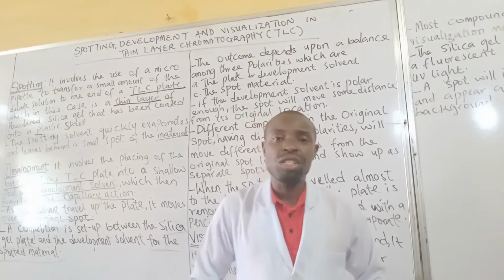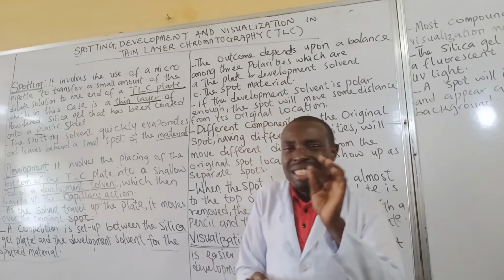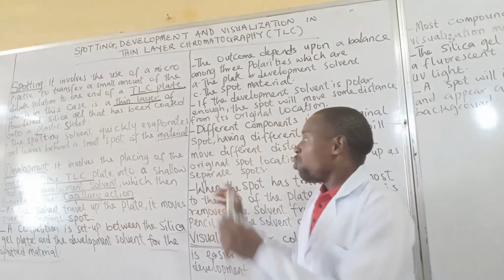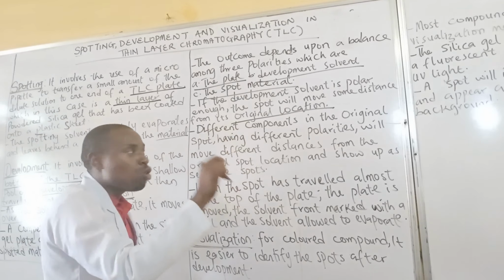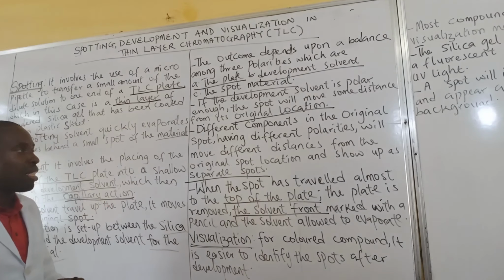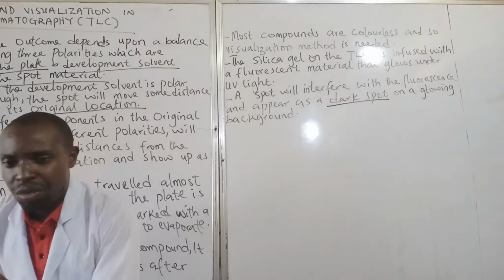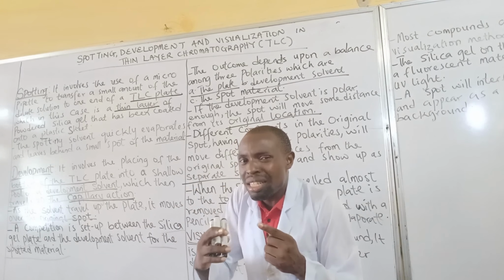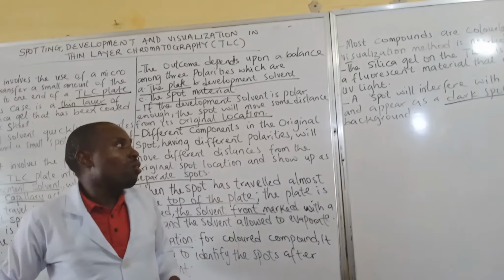theoretical concept of spotting, development and visualization in thin layer Chromatography